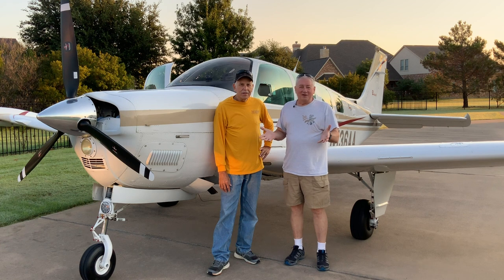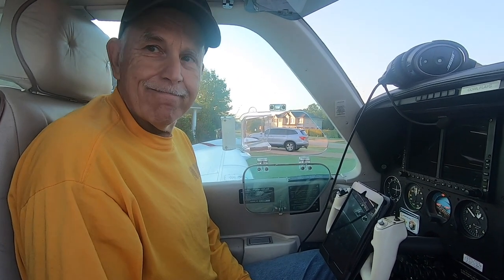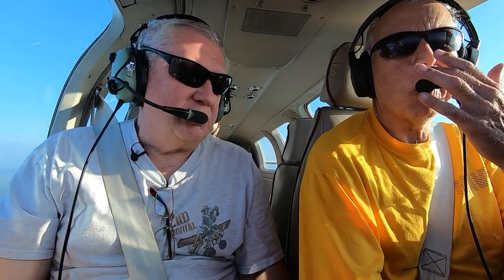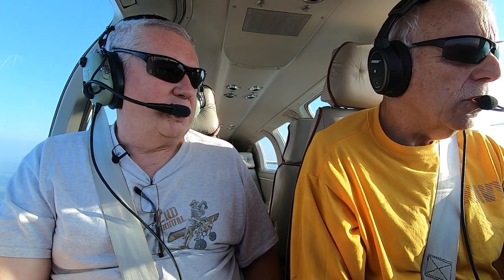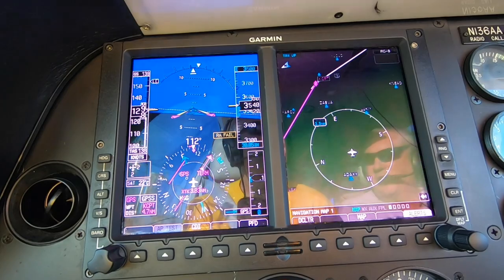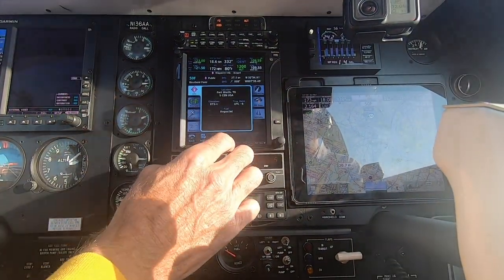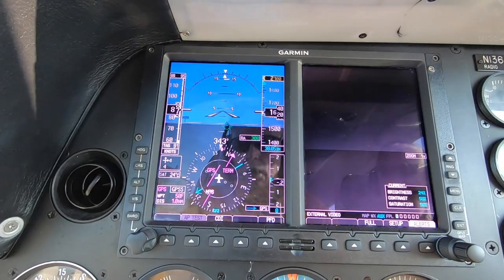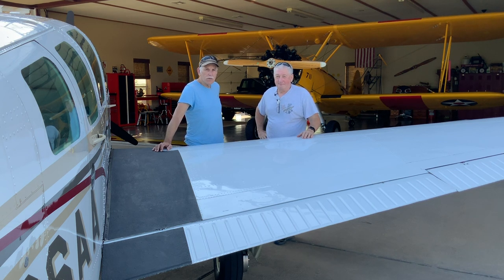A36 Bonanza Garmin G500 and KFC200 Autopilot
FlyWire takes a look at using the Garmin 500 with the KFC-200 Autopilot. Altitude Pre-select, Waypoints, GPSS navigation, Using Flight Plan. The G500 is a sophisticated bit of Avionics, getting the most out of it is fun!

online ground school, flight, aviator, Flying a plane for travel, Travel by airplane, Advanced training, Aerobatics, Upset Recovery, Unusual Attitude, Loss of control, Collide with the ground, airplane crash, Warbird, T-6,  T6 Texan,
landing tips, how to land an airplane, formation, how to fly in formation with another airplane, airplane formation,
formation flying, Formation rejoins, Formation straight ahead rejoin, Formation Turning Rejoin, Travel by air,
See the United States by air, Fun trips with an airplane, Airline Transport pilot, ATP, Aircraft mechanic, AP, IA,
Inspection Authorization, Shoot the approach, IFR use of autopilot, Airplane Maintenance Tips, FlyWire,